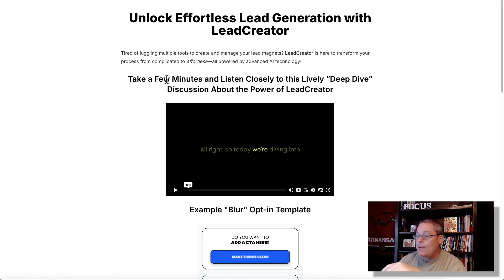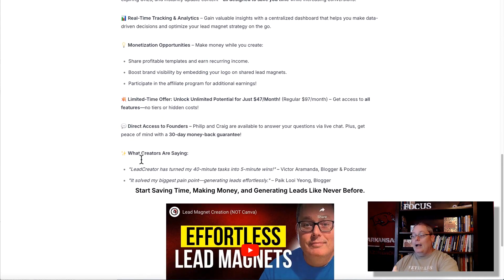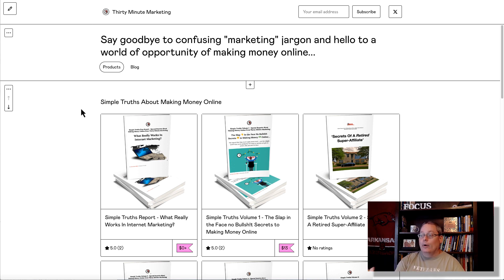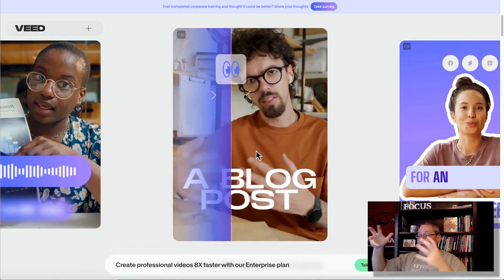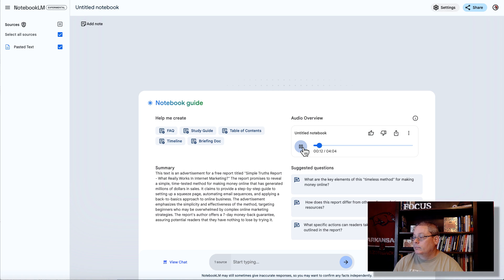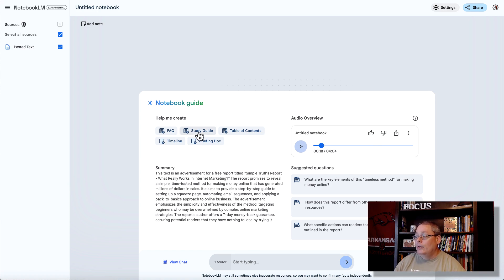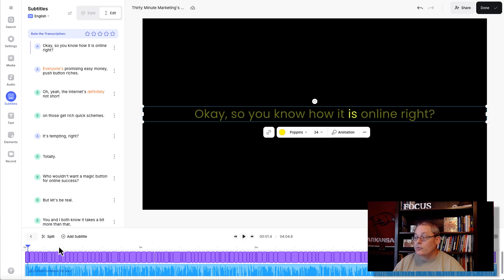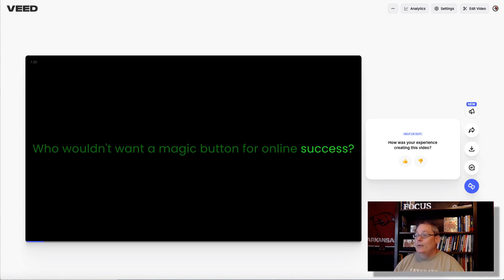Create AI Affiliate Marketing Videos (NOT tiktok)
Link to see the product I used to create the affiliate marketing video using Google AI NotebookLM and VEED

📣 Get LeadCreator: Instant lead magnets, effortless sharing & faster list growth without wasting hours juggling multiple tools.
➡️ The ONE Tool for all Your Squeeze Pages: Get lifetime access to systeme.io for FREE!

🎥 AI UPDATE! How much did my AI blog make? What is the plan to start making more money?